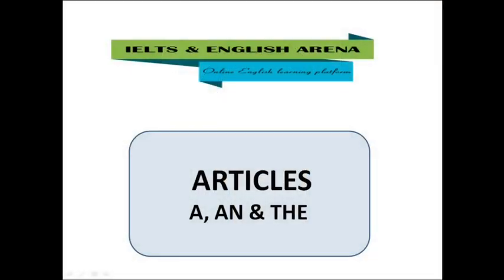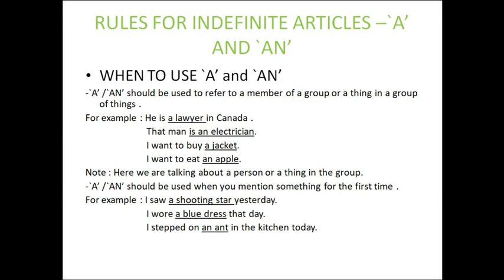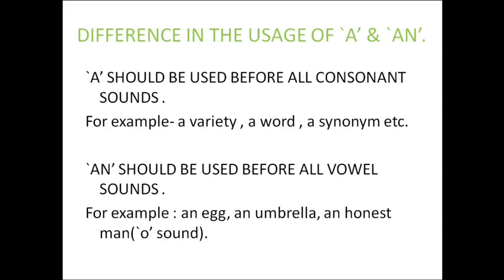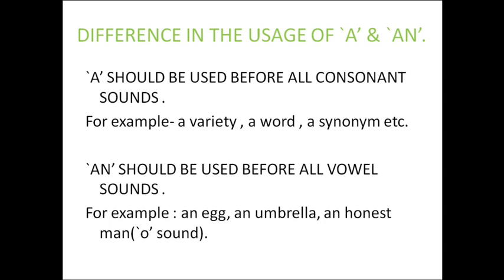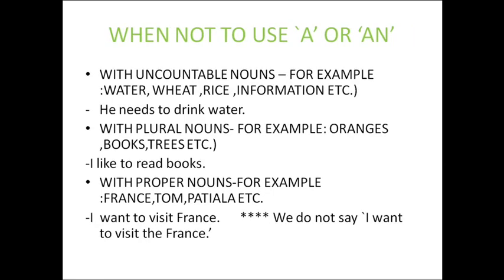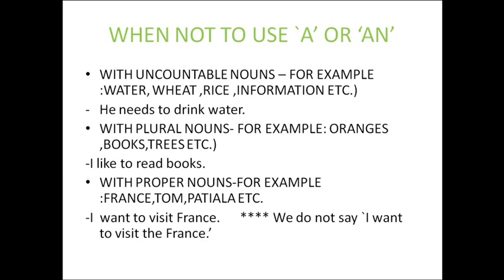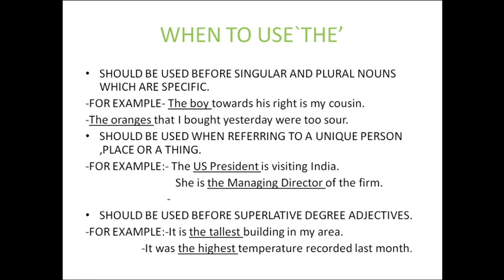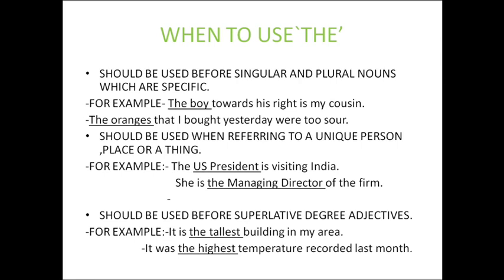THE EASIEST AND THE BEST WAY TO LEARN ABOUT ARTICLES A,AN &THE.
IN THIS VIDEO YOU WILL COME ACROSS THE EASIEST AND THE BEST METHOD TO LEARN ABOUT ARTICLES A,AN & THE.
YOU WILL ALSO LEARN THE SIMPLE RULES THAT YOU NEED TO REMEMBER WHILE USING A ,AN & THE.
THE DIFFERENCE IN THE USAGE OF `A ' AND 'AN' HAS BEEN EXPLAINED FOR IMPROVING YOUR UNDERSTANDING.